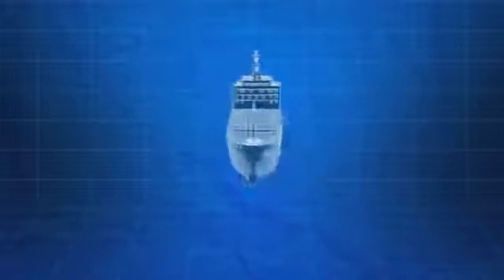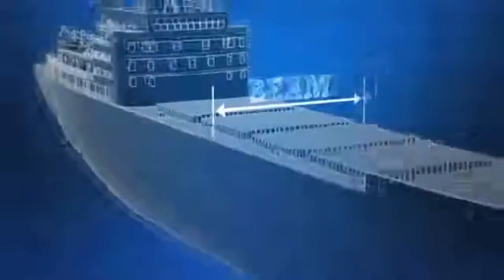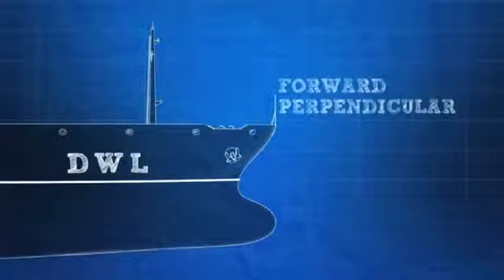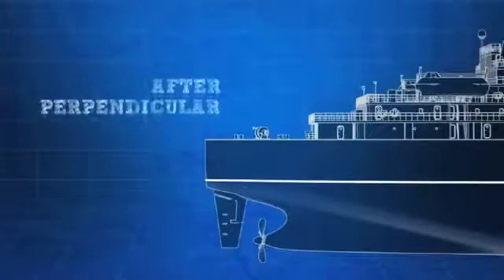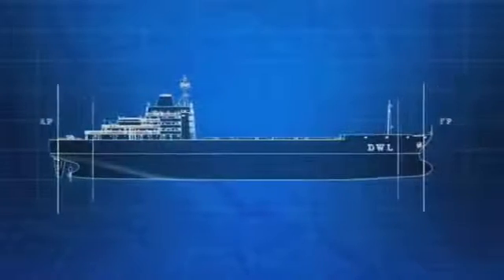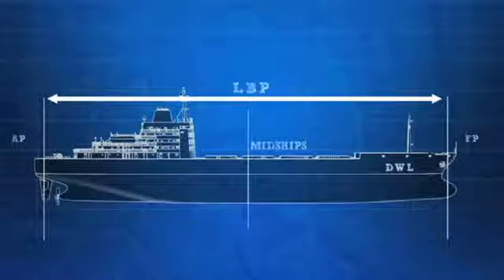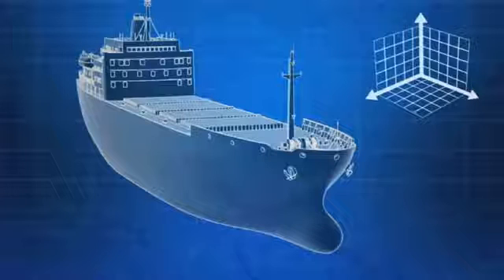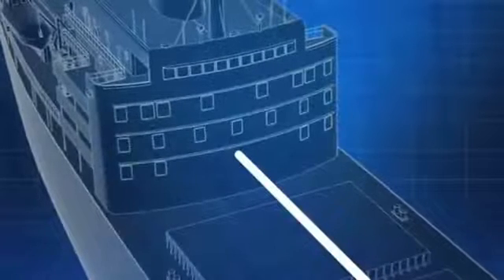Ship Stability Basic Definitions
Chapter 3 - Theory video